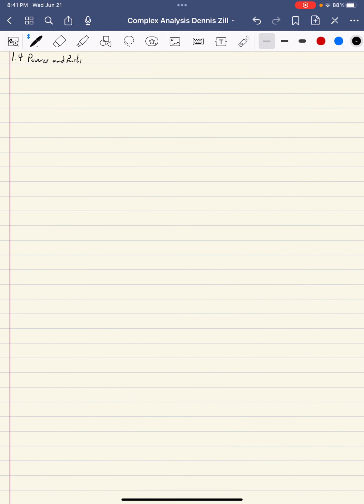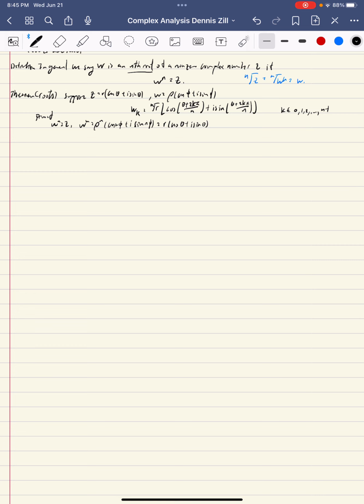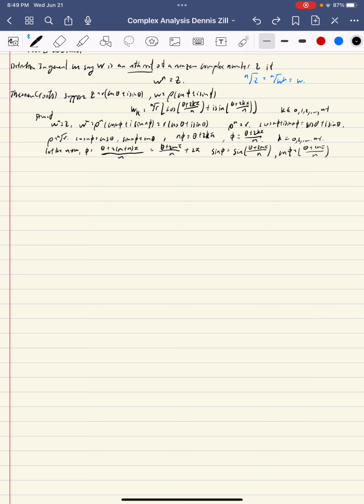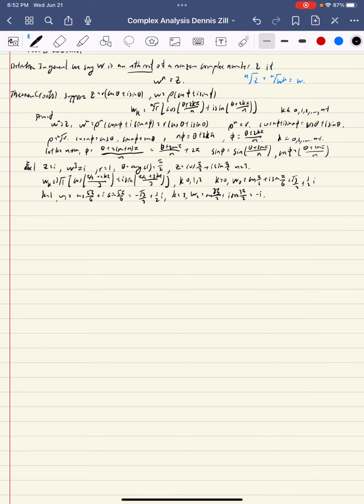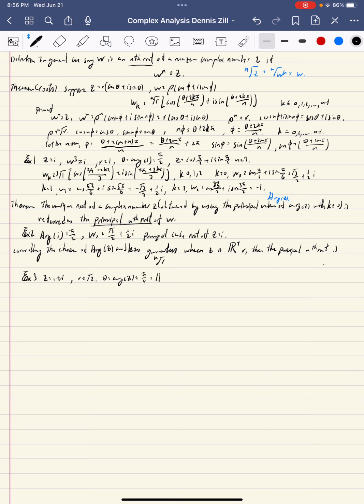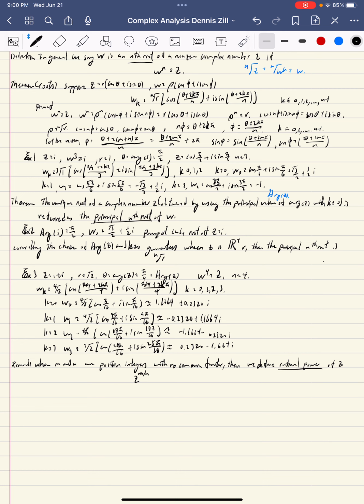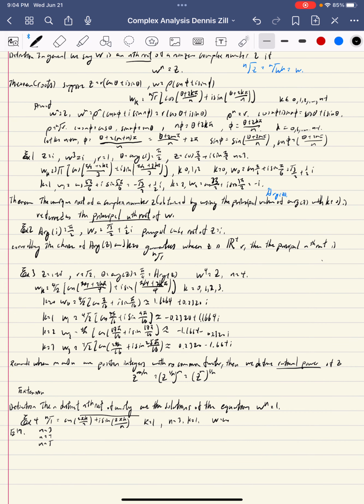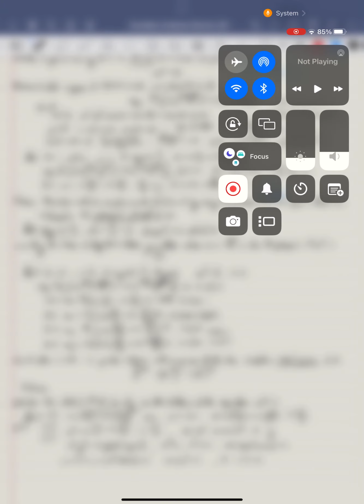1.4 Complex Numbers and the Complex Plane